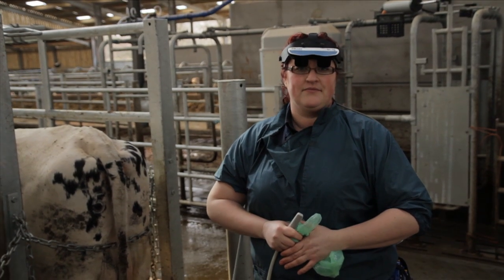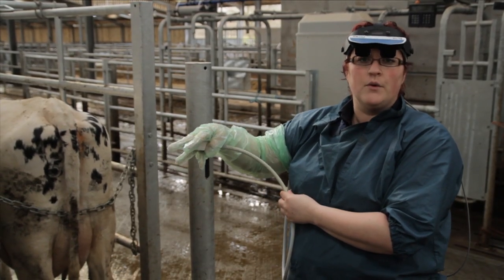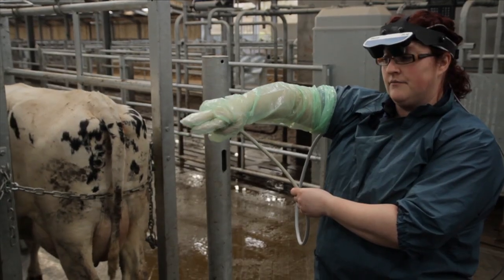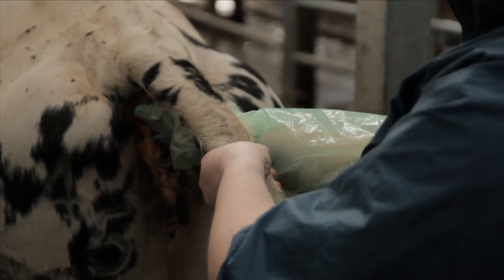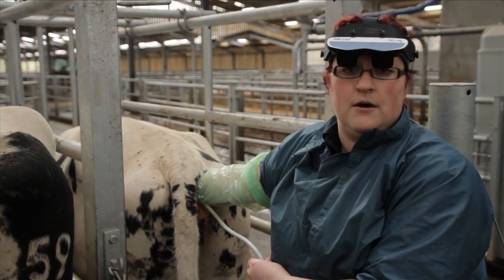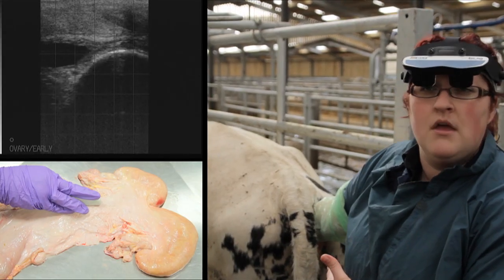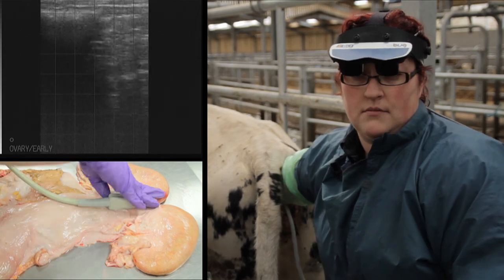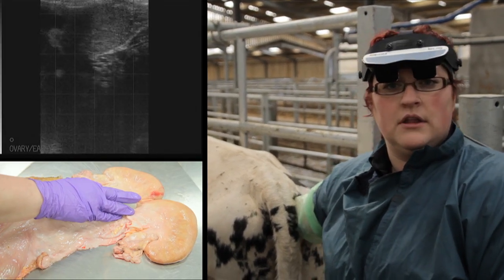BCF Technology Ultrasonography of the bovine reproductive tract video 6 - Examination of the cow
View our video in several languages by selecting the "captions" button, at the bottom of the video.

This is the sixth in a series of instructional videos by Kimberly Palgrave BS BVM&S GPCert(DI) MRCVS, in-house vet for BCF Technology (now IMV imaging), which gives a step by step approach to performing an ultrasound examination of the bovine reproductive tract. This video contains a detailed description of the technique and features of an ultrasound examination of the pregnant cow (37 days).

These videos have been produced in collaboration with The University of Bristol, School of Veterinary Sciences and we are very grateful for their assistance. Filming and video editing by Jonny Clooney.

View the full ultrasonography of the bovine reproductive tract online training course